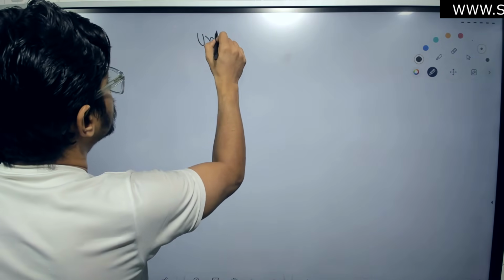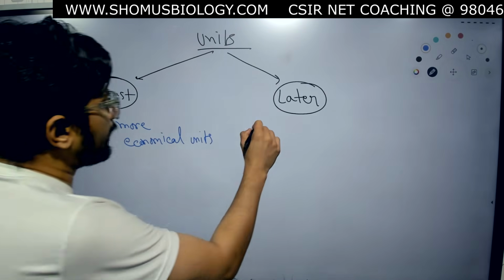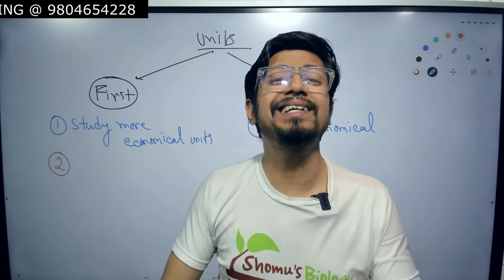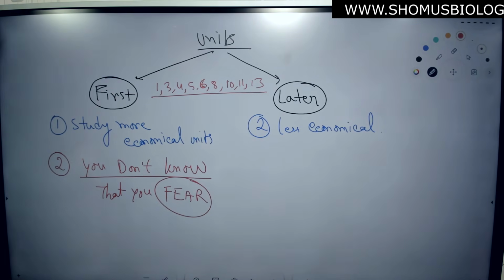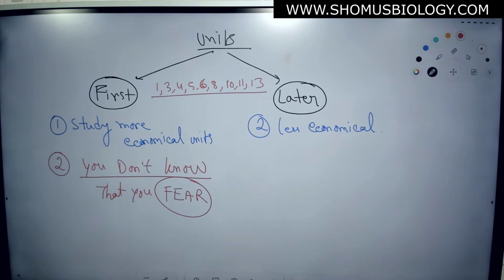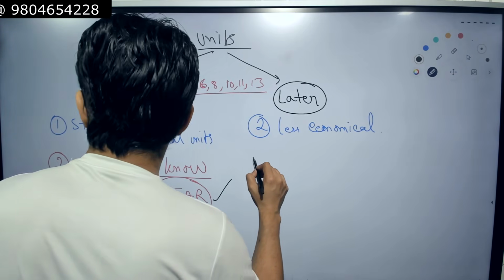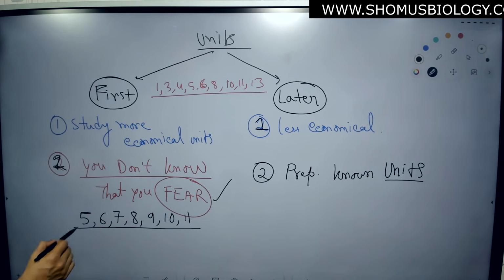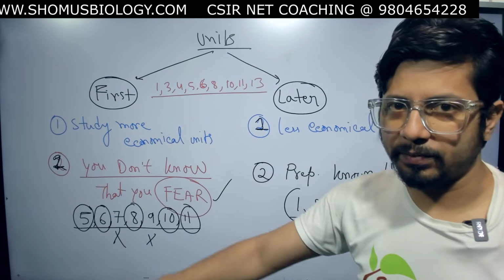Which units to start the csir net life science dec 2025| CSIR NET December 2025 preparation tips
CSIR NET preparation life sciences Which units to start | CSIR NET December  2025 preparation tips - This lecture explains CSIR NET preparation life sciences Which units to start for the preparation of csir net life science exam for csir net december 2025.

CSIR NET preparation life sciences Which units to start | CSIR NET December  2025 preparation tips.